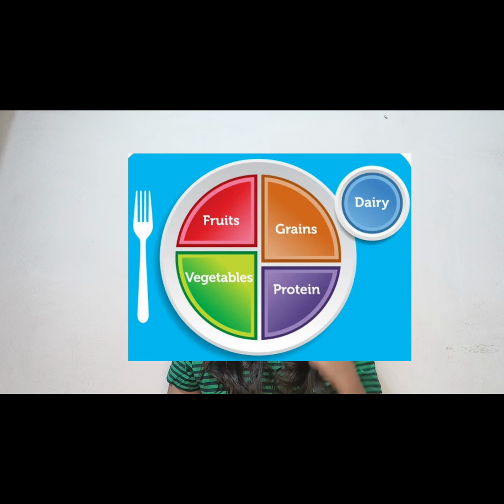A healthy meal plate!